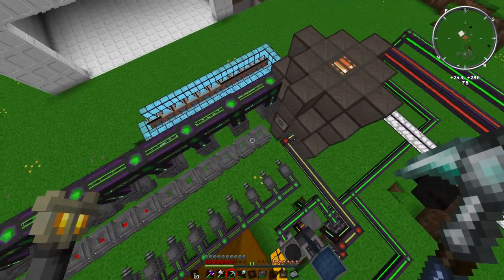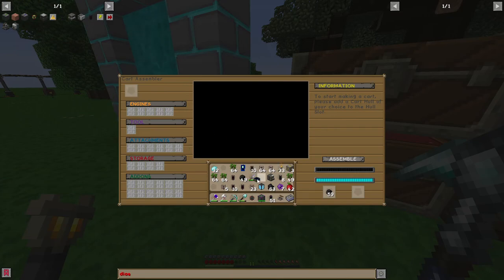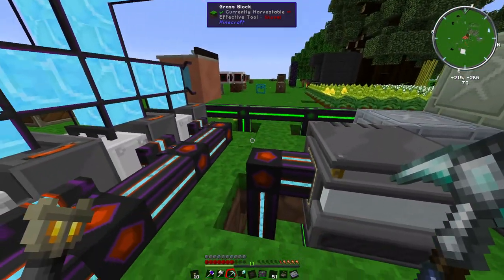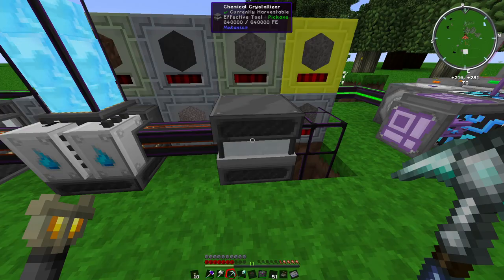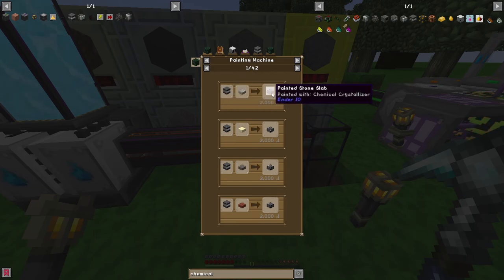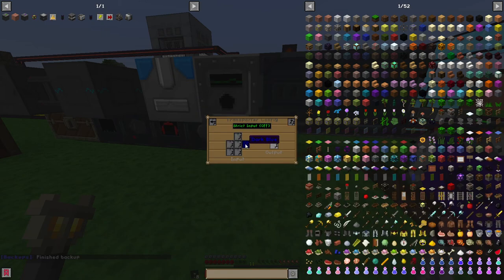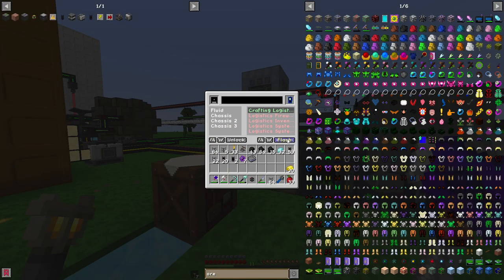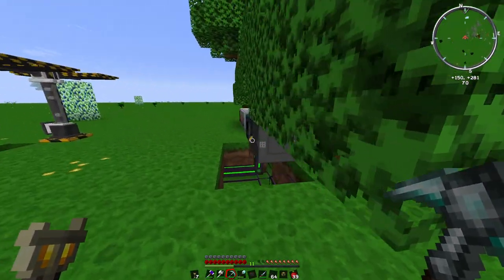The 1.12.2 Pack - Mekanism 5x Ore Processing!! Ep 33